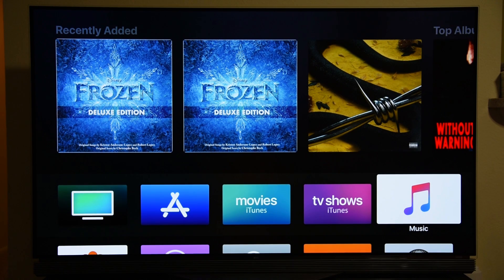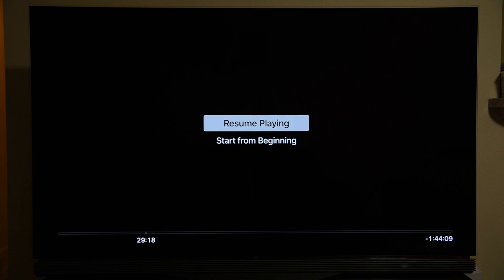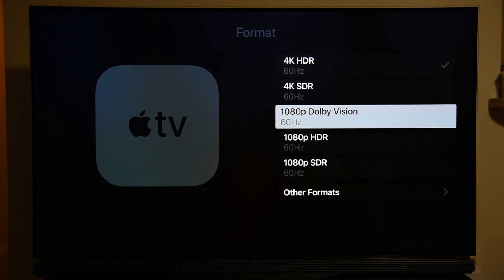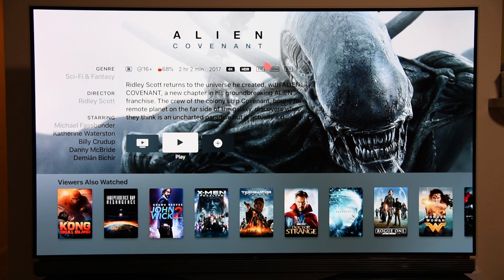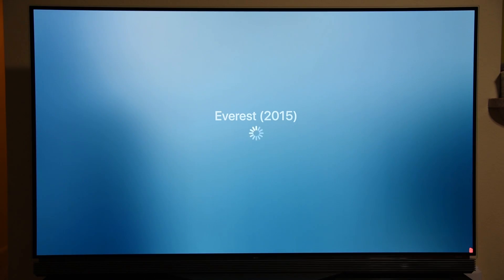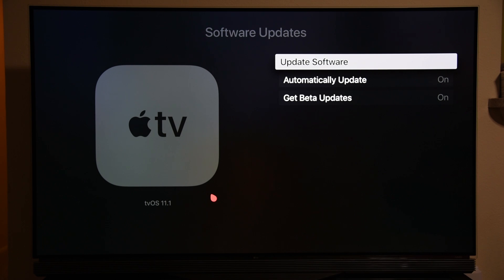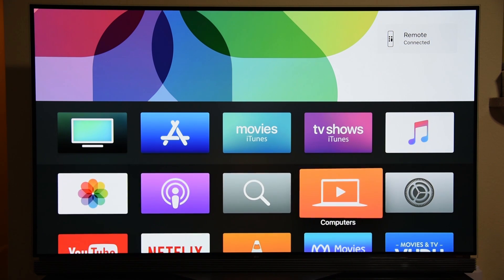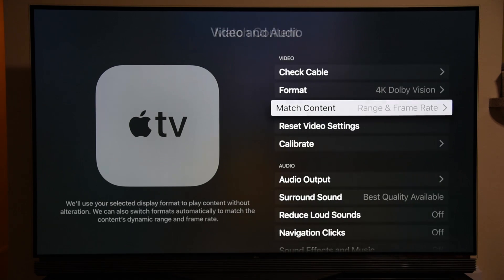Apple TV 4K HDR10 and Dolby Vision Issues Solved!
Apple TV comes with update 11.0 and then there is public update 11.1 even after updating to tvOS 11.1 , it doesn't solve HDR 10 and Dolby Vision content matching issues. So, The solution is that you update to tvOS 11.2 Beta version from Apple Beta Website. After you sign up for beta updates you can go to settings ,updates, turn on beta updates. You will be able to download Beta tvOS 11.2. Once you have this update your TV will get right signal for the matching content from Apple TV 4K and it will play HDR10 and Dolby Vision content accordingly.